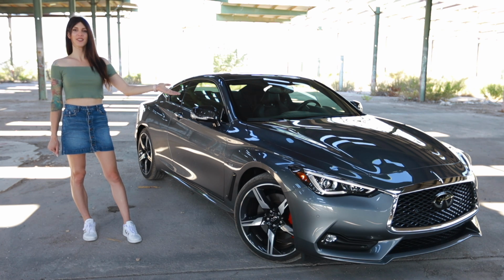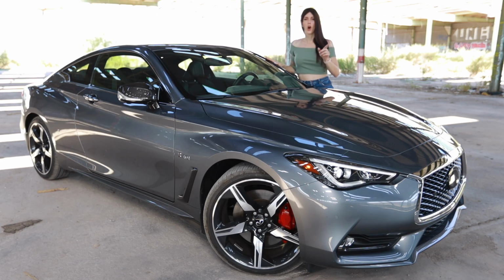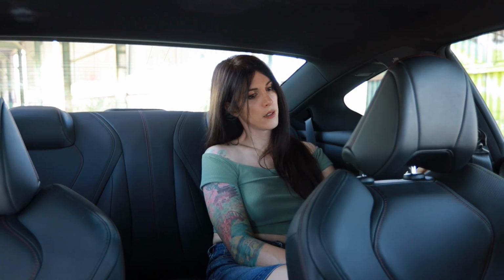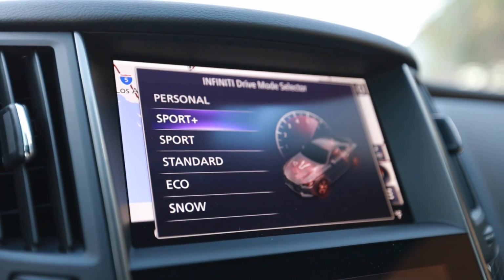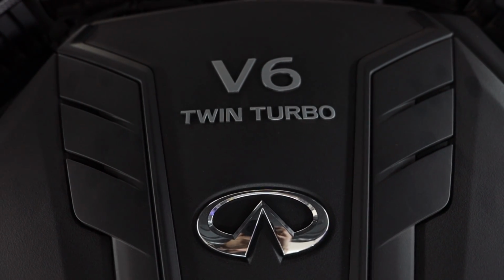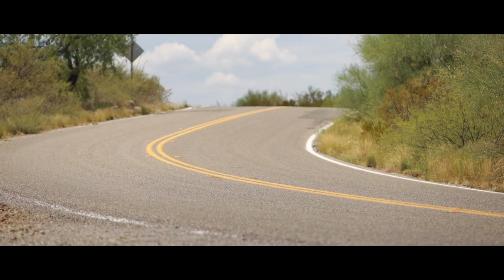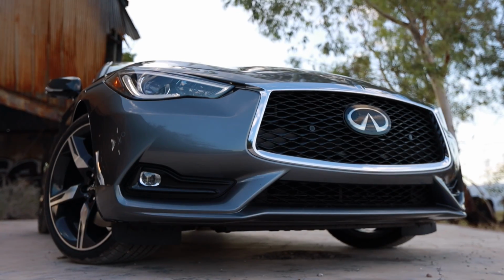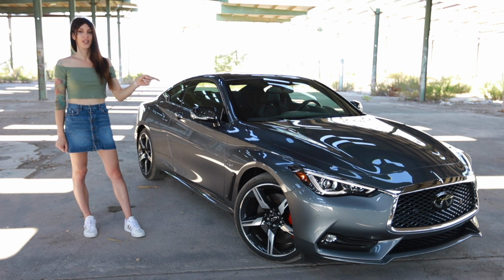This Car is WAY FASTER Than I Expected! // 2020 Q60 Red Sport Review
Finally I have a chance to review the 2020 Infiniti Q60 S AWD Red Sport, but does it live up to the name of Baby Godzilla?

Britt F.
Chad B.
Col. L.
Curtis S.
Daniel F.
Darren M.
Dave
David L.
Jeffrey P.
Josh H.
Kevin C.
Mark L.
Meghan "in Seattle"
Nenad R.
Ray I.
Terry S.
Todd C.